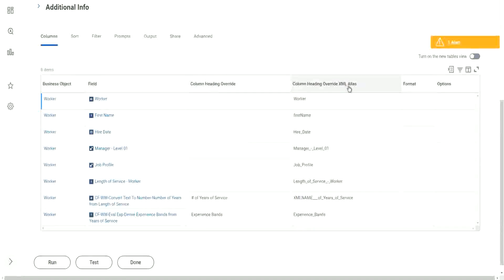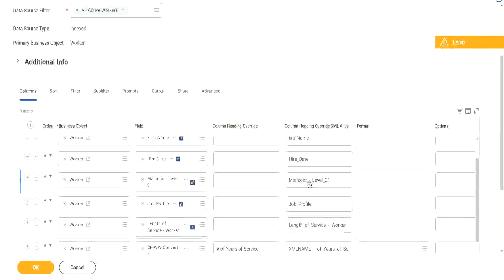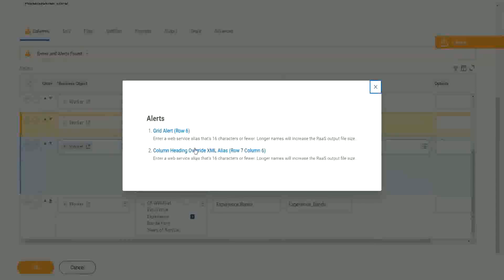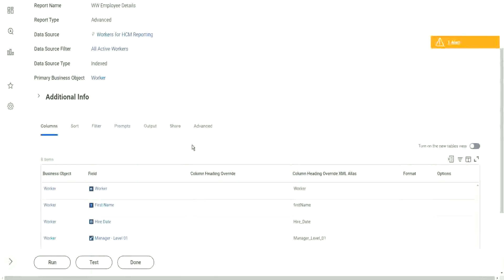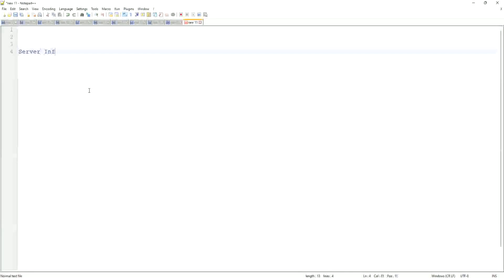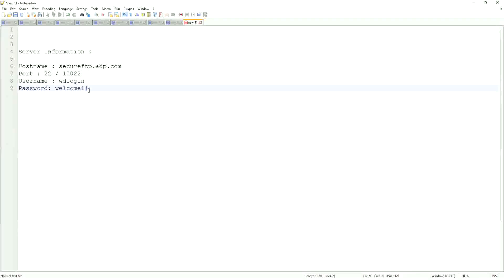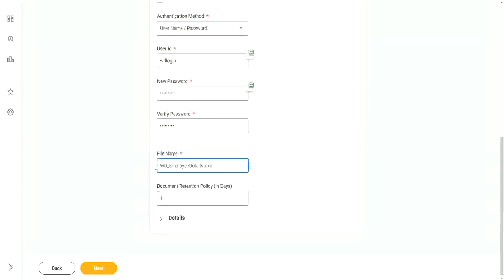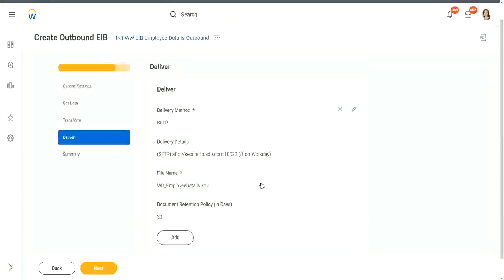Column Heading Override in WorkDay